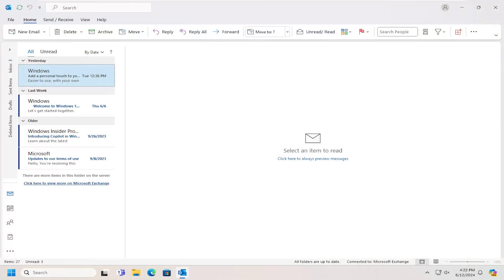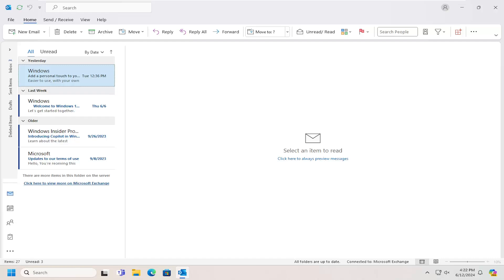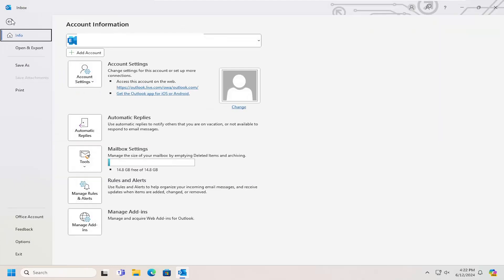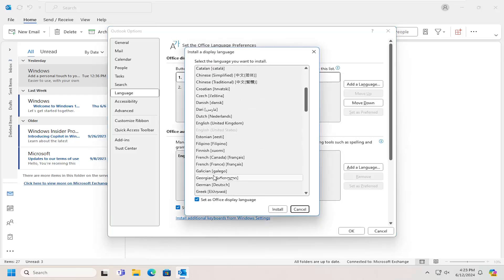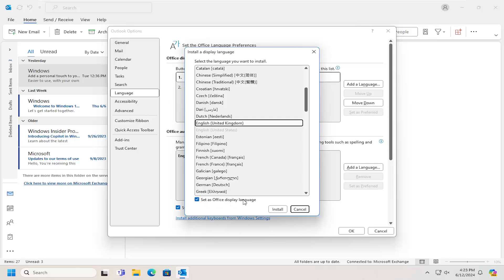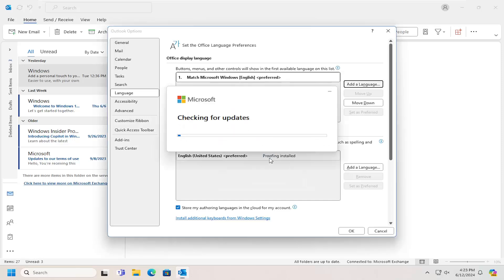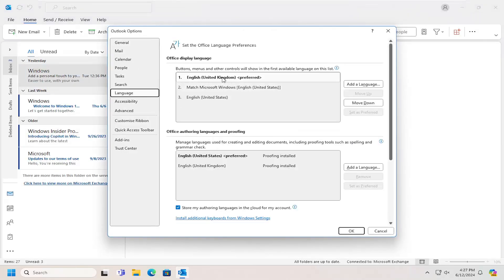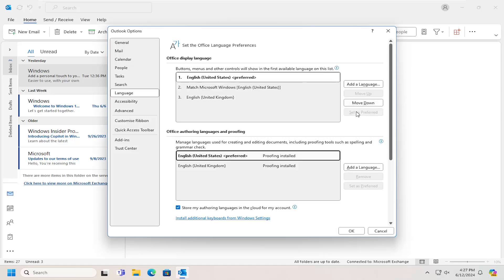How to Change Language in Outlook [Guide]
Learn how to set your time zone, language, and the date and time format settings in Outlook.

Learn how to change the language in Outlook with this comprehensive guide. Changing the language settings allows you to use Outlook in your preferred language, enhancing usability and productivity. This tutorial will walk you through the steps to adjust the language settings in Outlook, ensuring a seamless experience tailored to your language preferences.

Issues addressed in this tutorial:
change language in Outlook
how to change language in Outlook
how to change language in Outlook 365
change language in Outlook email
how to change language in Outlook app windows 10
how to change language in Outlook mail
how to change language in Outlook app
how to change language in Outlook from german to english
change language in Outlook spell check
how to change language in Outlook from french to english
change language in Outlook app
change language in Outlook desktop app